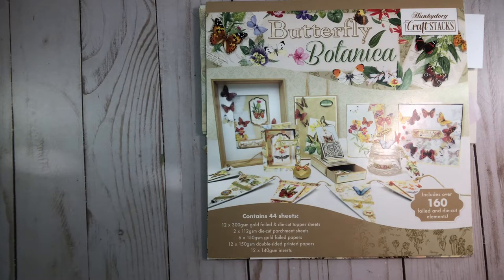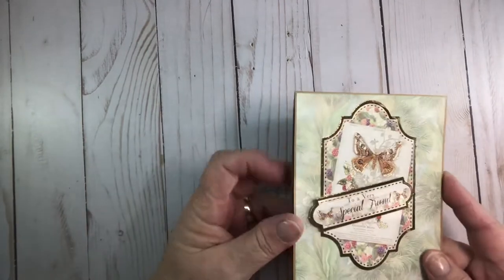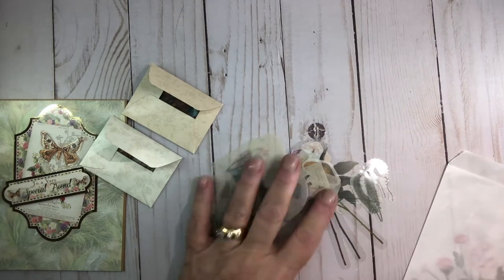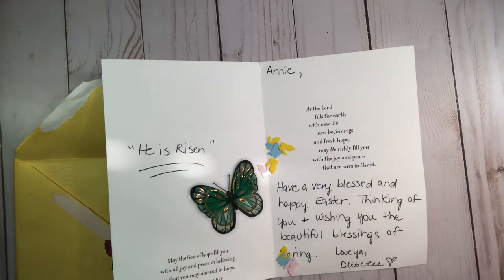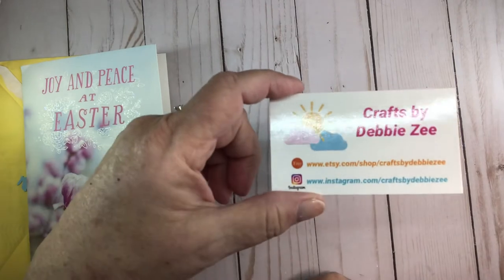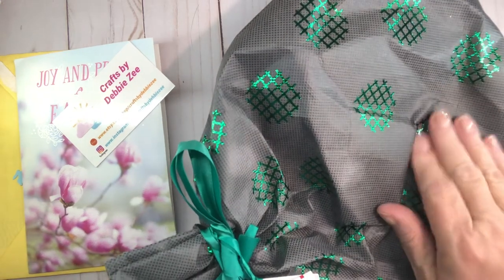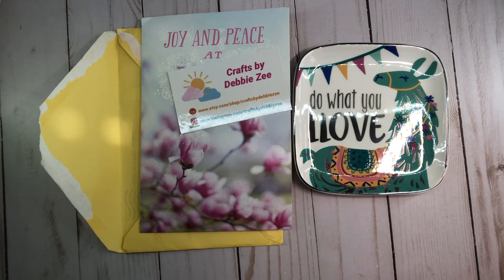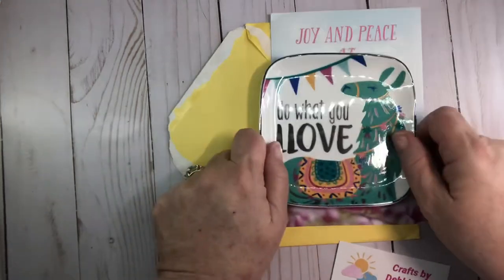Project share and sweet happy mail from my beautiful friend, Debbie Zee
Thank you me beautiful friend, Debbie
Here is the link to her youtube channel
here is the link to her Esty store